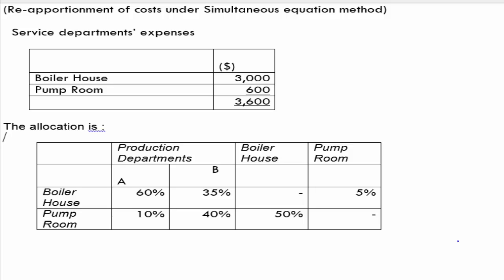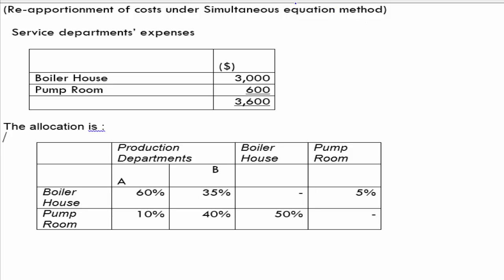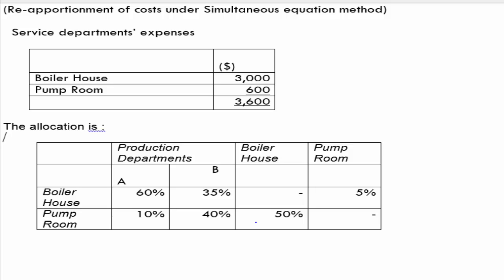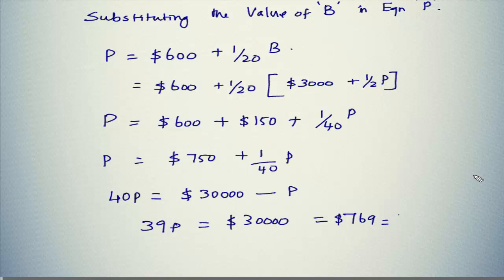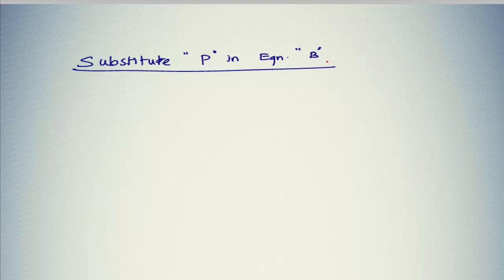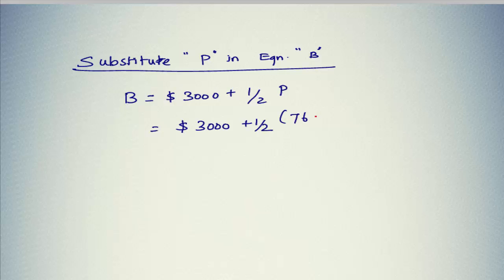Simultaneous Equation Method Overheads Apportionment